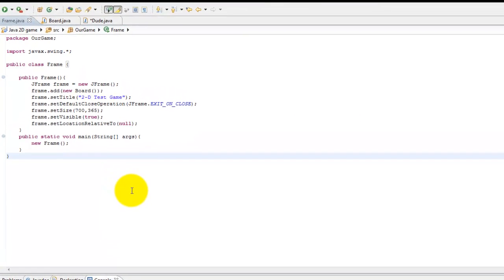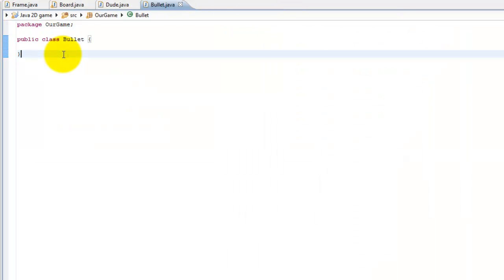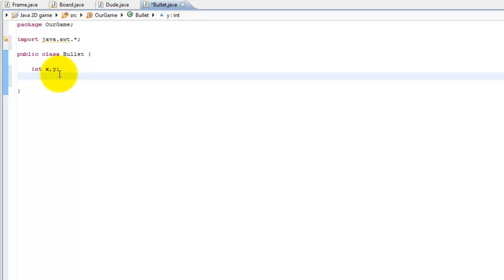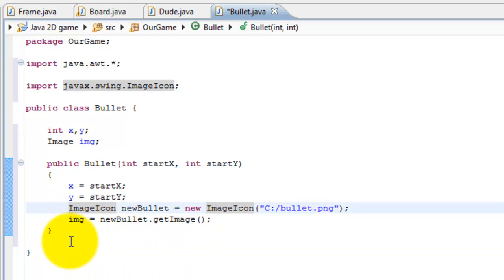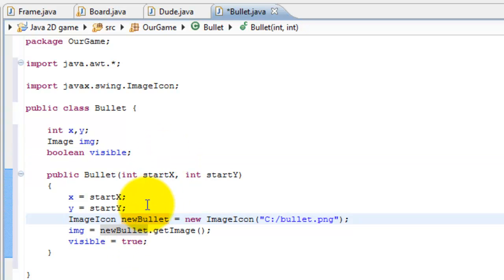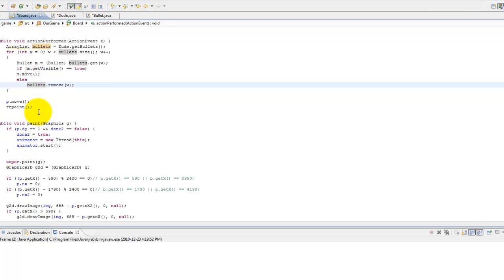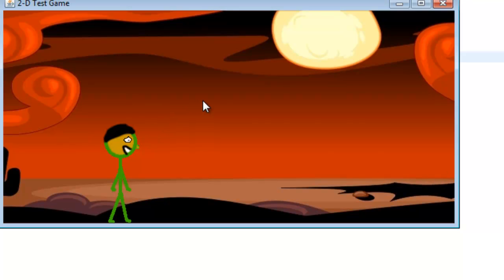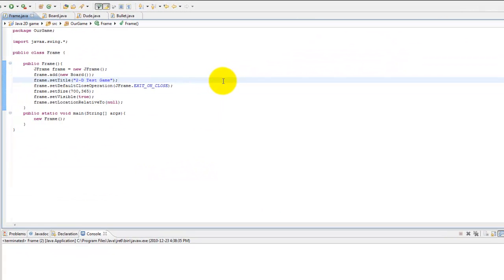3 - Bullets/firing system: Java 2D side Scrolling Game tutorial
This installment of the side scrolling game in Java shows you how to add bullets to your game, which allows the main character to fire in order to hit enemies (to be added next!). This is done through adding another class to the program.

Please let me know if you have any questions and I will be happy to answer them. The code for the video can be found below:

-MrJavaHelp